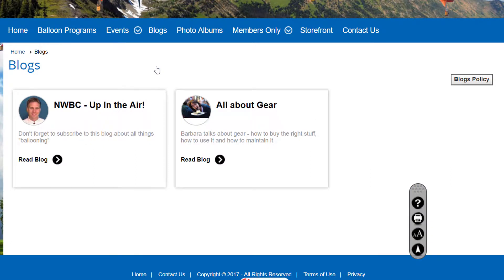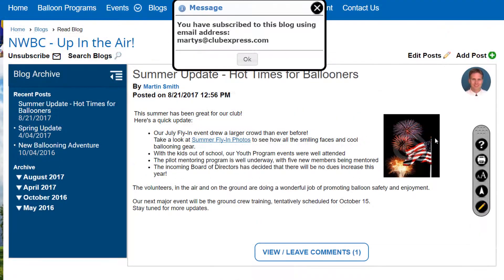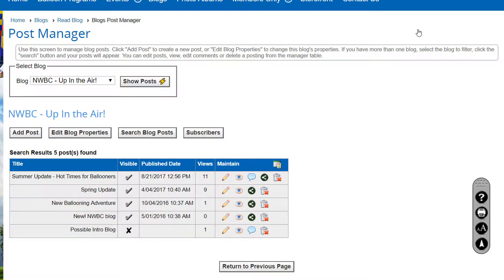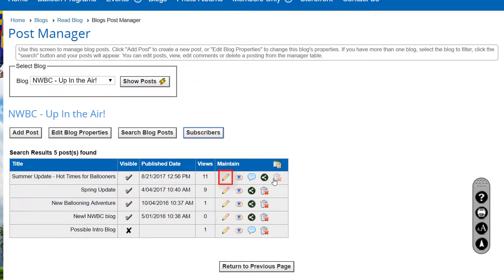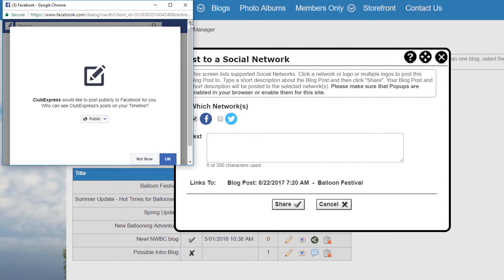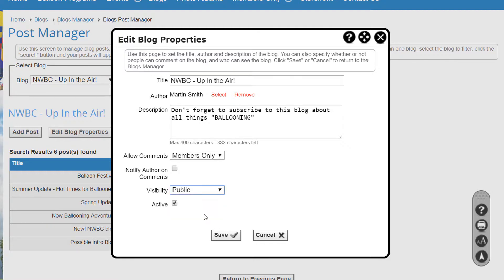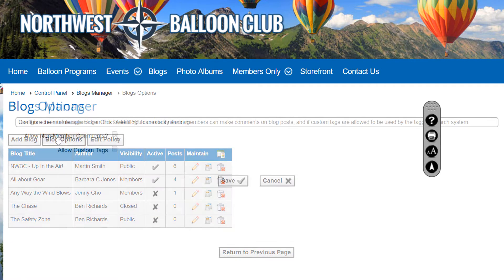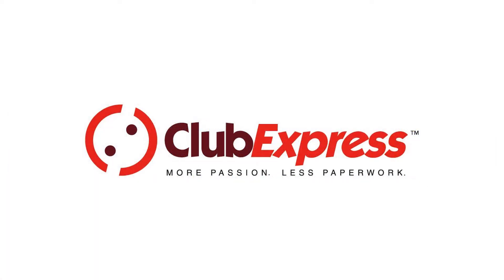ClubExpress - 37 Blogs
ClubExpress includes a powerful Blogs function that allows knowledgeable club or association members to publish periodic articles of interest.

00:00 Blogs
01:12 Blogs on the menu
02:10 Subscribing to a blog
02:38 Commenting on a blog post
02:54 Searching blog posts
03:15 Blog Authors
04:00 Managing subscribers
04:13 Managing blog posts
04:44 Add a new blog post
06:38 Configure blog properties
07:08 Blogs for admins